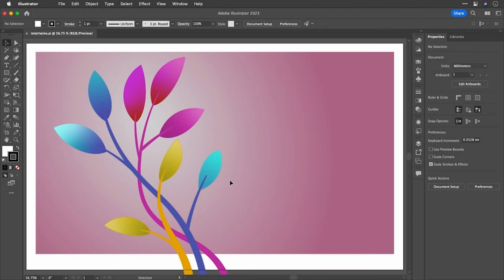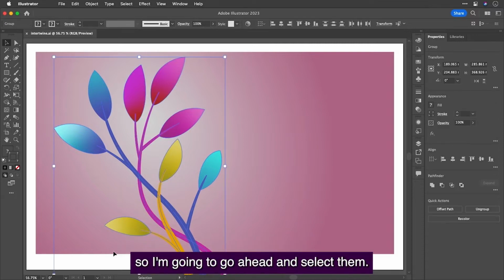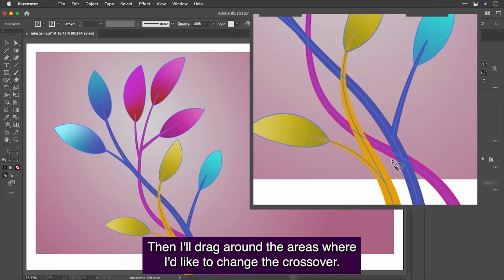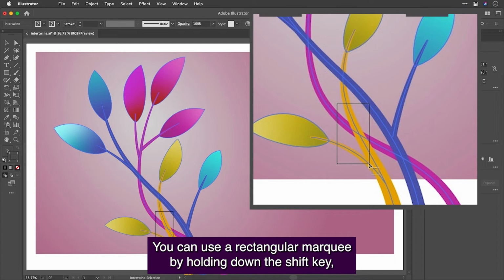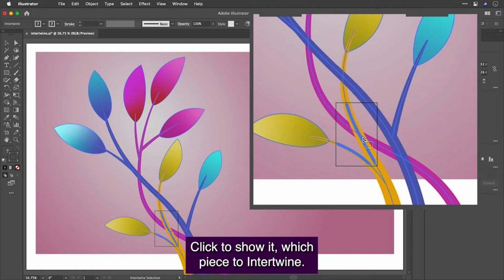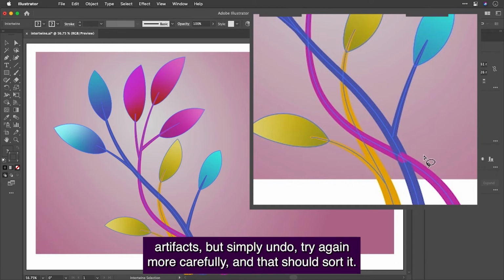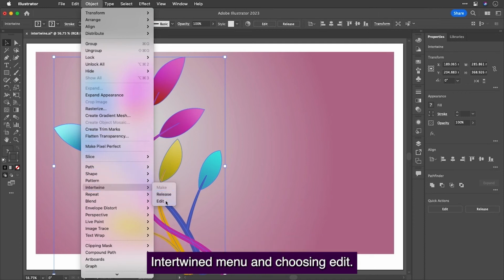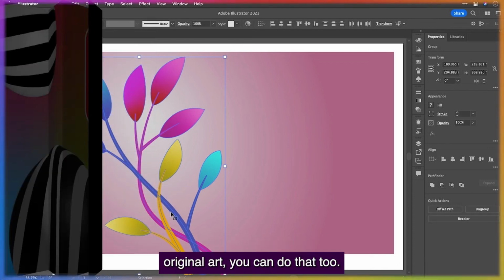Learn Intertwine with Tony Harmer AKA Design Ninja | Illustrator 2023 | Adobe MAX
In this tutorial Tony Harmer, AKA Design Ninja gives you a quick introduction to the newly launched feature in Illustrator, i.e., Intertwine.

0:12 Make objects Intertwine
0:52 Edit Intertwine